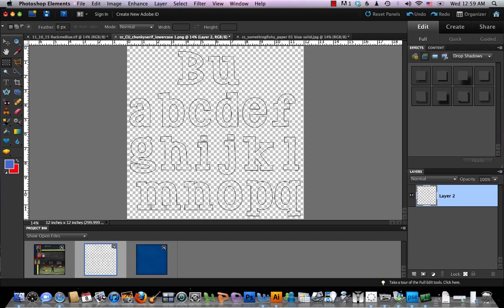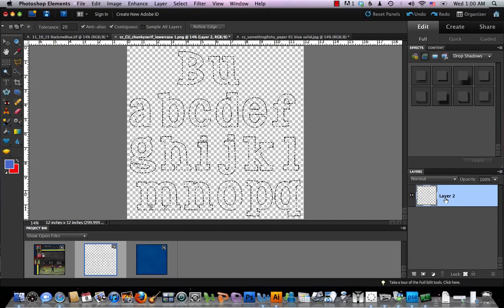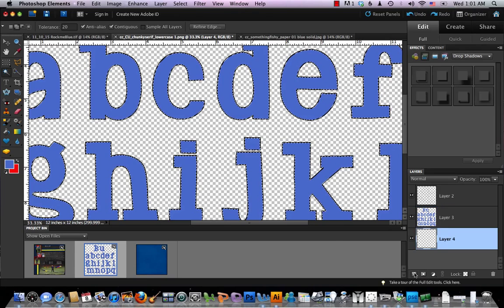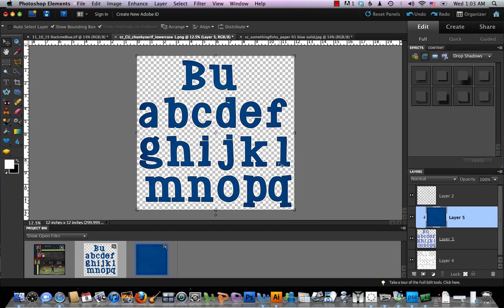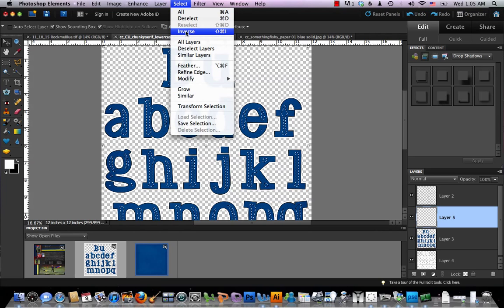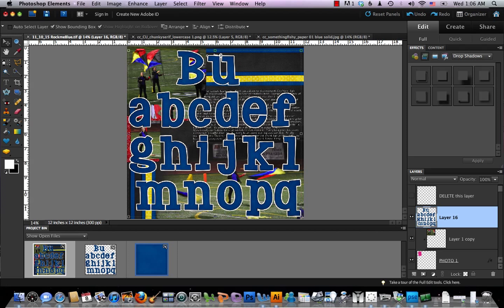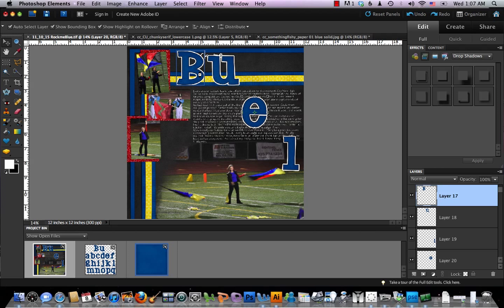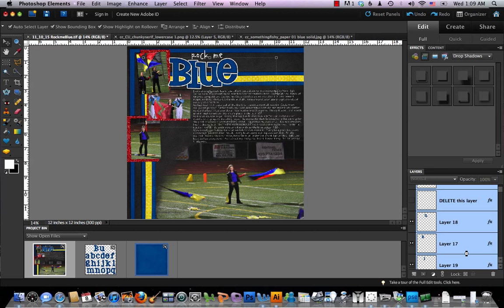Digital Scrapbook Tutorial - Creating an Alpha from Doodles.mp4